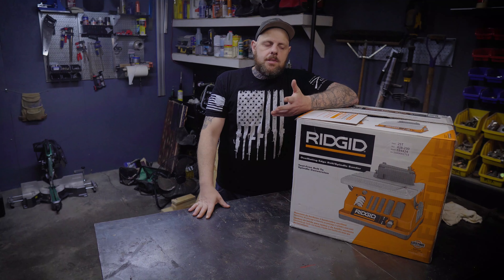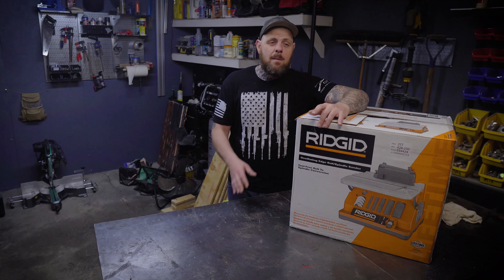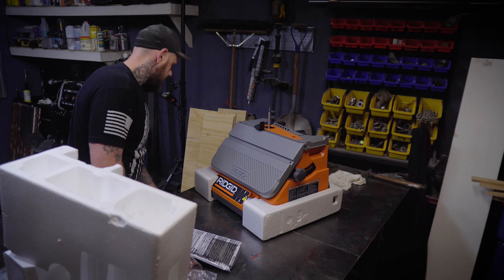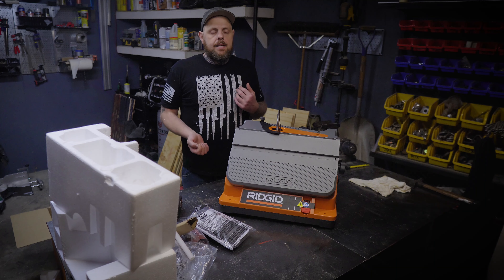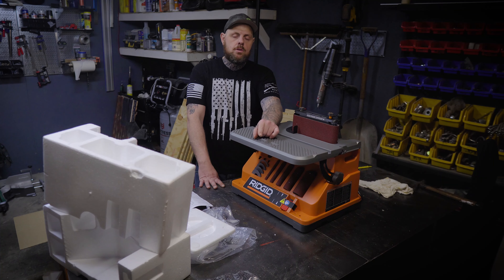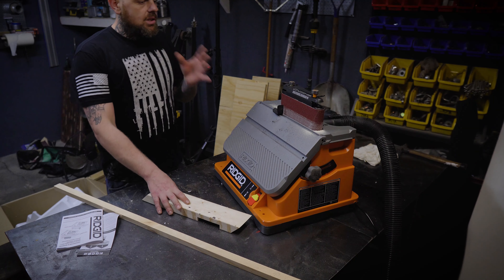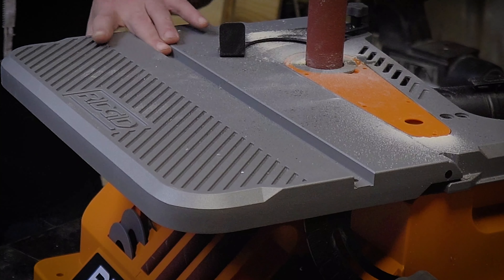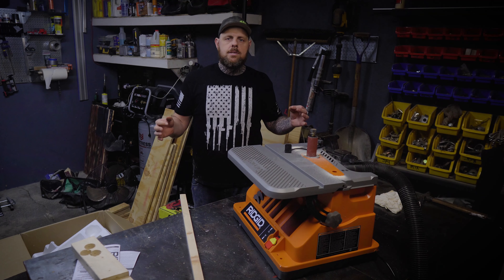Ridgid Oscillating Sander Review & Unboxing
Unboxing and reviewing the Ridgid Oscillating Belt/Spindle Sander. We go through the initial set up process of the sander and we talk about how to use this as well as check out how it works.

Below are some tools that I like from Amazon

Ridgid Oscillating Sander

Wen Oscillating Belt/Spindle Sander( A Cheaper Option)

Dewalt DW735 13" Bench Top Planer

Dewalt DW735x 13" Bench Top Planer with infeed/outfeed table and extra set of blades

 Milwaukee  Right angle Die Grinder kit 2485-22

Milwaukee Straight Die Grinder tool only 2486-20

Ingersol Rand Right Angle Die Grinder

Milwaukee m12 6.0ah battery (Great Deal)

Milwaukee m12 4.0ah batter (Great Deal)

Irwin tap and die set

A smaller Irwin set

Great Gearwrench pick set

Gearwrench Punch and Chisel Set

OTC Cylinder Leak Test Kit

OTC Combustion Compression Test Master Kit

OTC Fuel Injection Kit

OTC Slide Hammer Kit (Great Slide Hammer)

Knipex Cobra Pliers (Best Pliers Hands Down and Best Price)

Mountain Long Handle Wrench Set (Great Set)

Astro Master Disconnect Set (Great Budget Kit)

Lisle Master Plus Disconnect Kit (Maybe the same as the kit in the flyer)

Nice Launch Scanner

The above links are affiliate links and should you choose to make a purchase using the above links then the channel will receive a small commission at no extra cost to you.